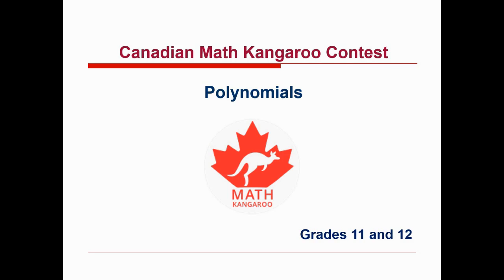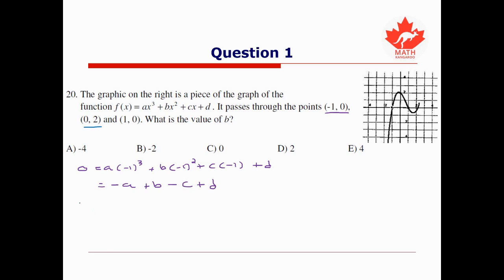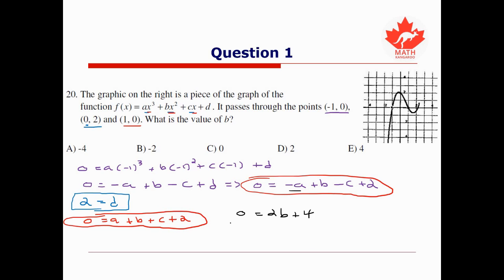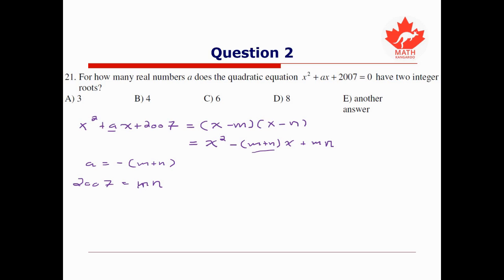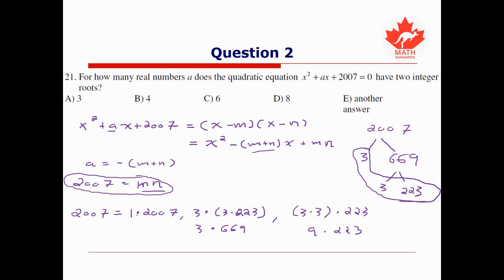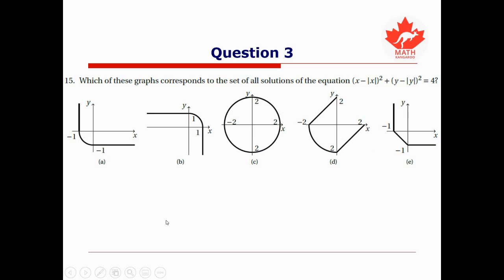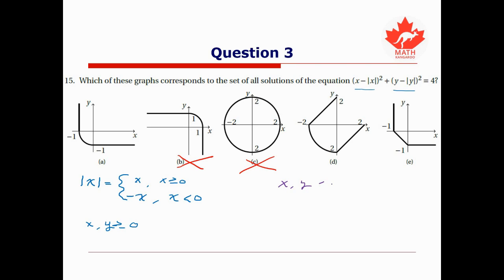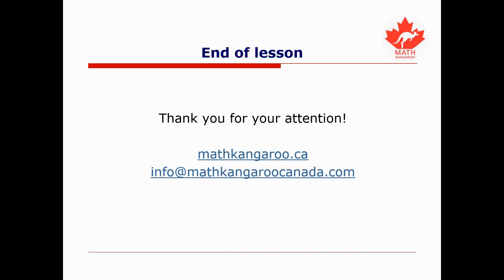Grade 11-12 Math Kangaroo Polynomials